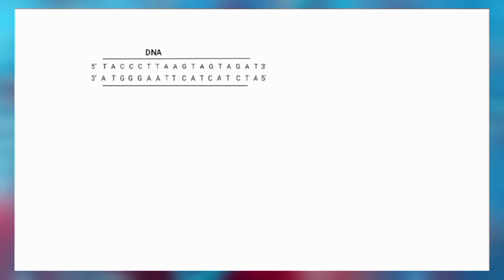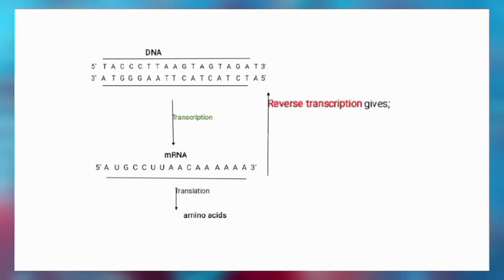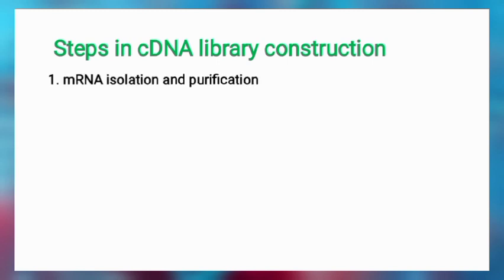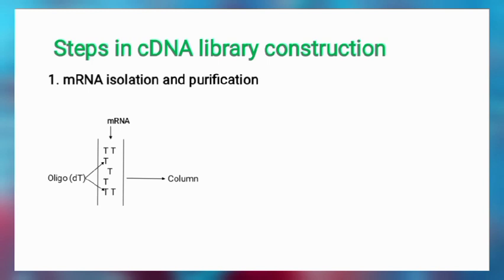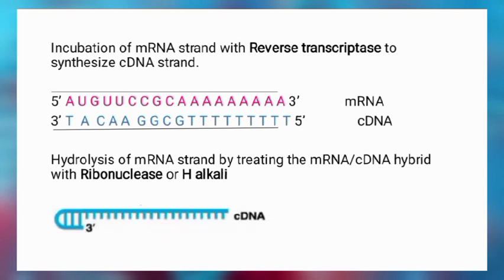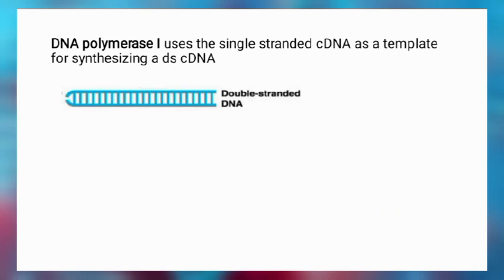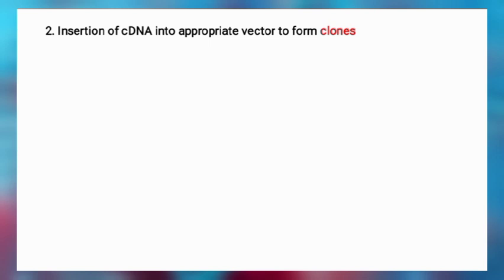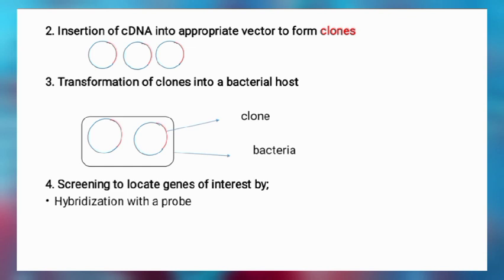Mastering cDNA Library Construction: Step-by-Step Success!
This video gives a brief to detail understand of cDNA library. In this video you will learn about what a cDNA library is, how to construct a cDNA library and many more interesting stuff.
The video is a continuation of the video called DNA library. The link to that video is shared below;

You can check other channels and like @AKLECTURES @ProfessorDaveExplains @quickbiochemistrybasics for some additional and similar videos to enhance your understanding.

I will recommend other books like Molecular biology of the gene by Lewin, Introduction to gene analysis and Molecular biology of the cell for further readings.